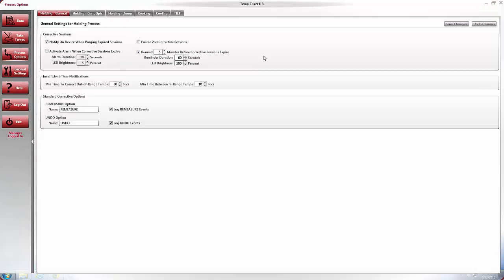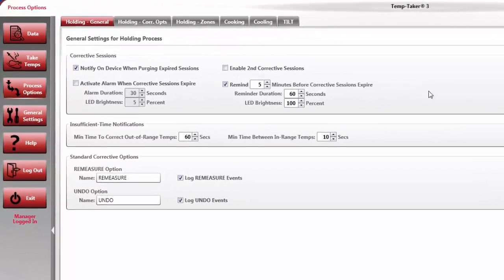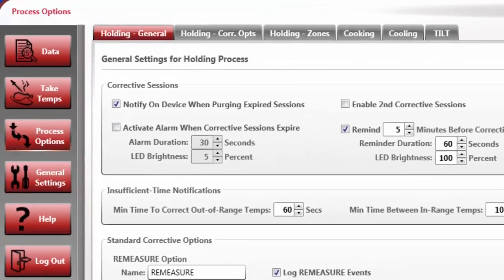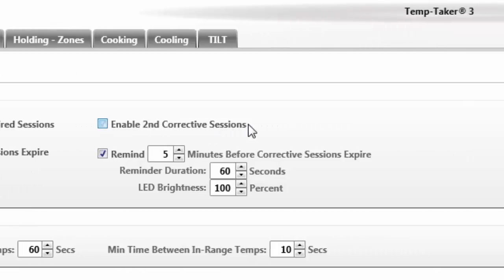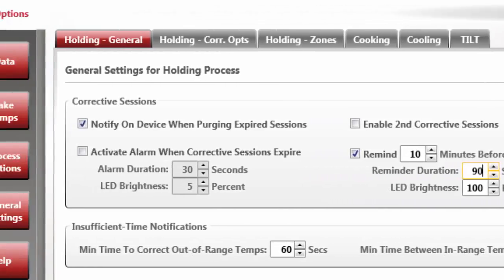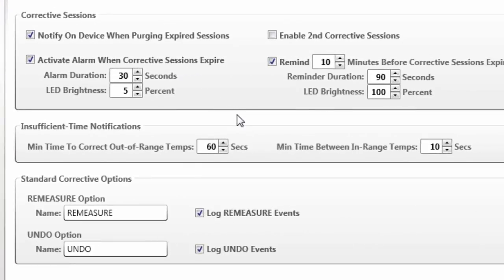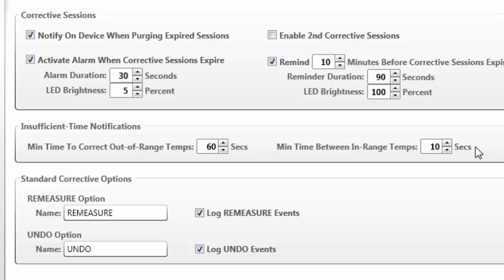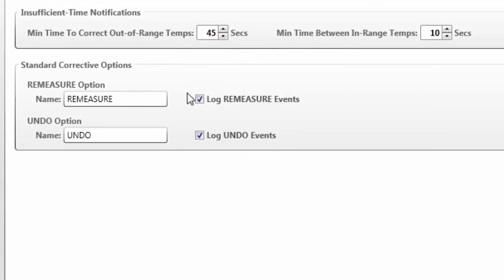Temp-Taker® 3 - Process Options Holding General